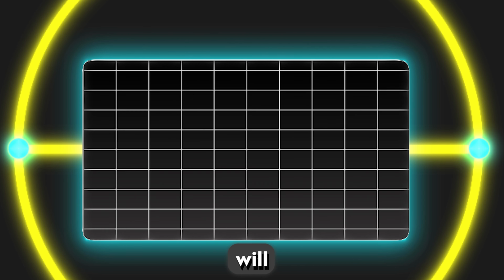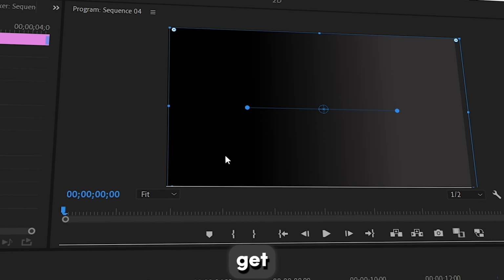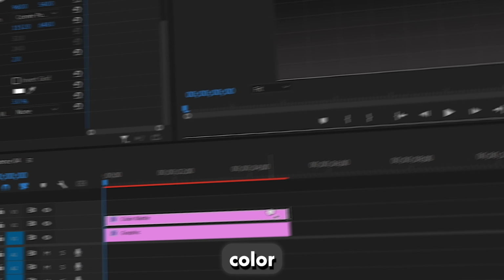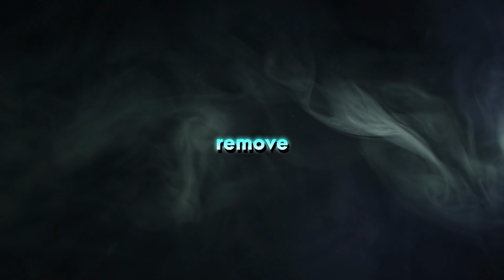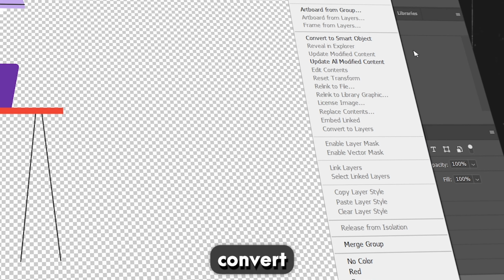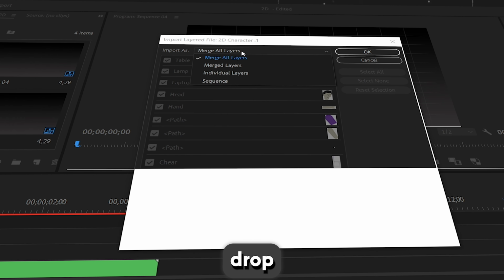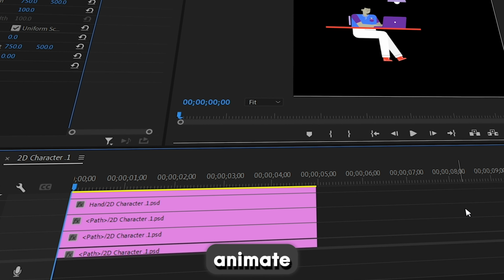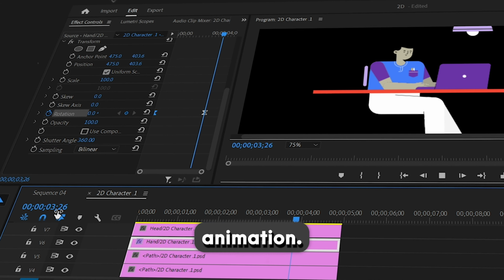MASTERING 2D Animation like Iman Gadzi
How to Mastering 2D Animation like Iman Gadzi | 2D Animation

Want to create stunning 2D animations like Iman Gadzi? Learn the secrets to bringing your characters to life with these easy-to-follow 2D animation tricks! From beginners to pros, this tutorial is perfect for anyone looking to improve their animation skills and create eye-catching animations that will leave your audience in awe. Discover the simple techniques and tools you need to get started with 2D animation and take your creativity to the next level. Whether you're an aspiring animator, graphic designer, or hobbyist, this video is packed with actionable tips and tricks to help you achieve professional-looking results. So, what are you waiting for? Dive in and start animating like a pro today!

Important Topics :-

• How to make 2D animation like Iman Gadzi

• Edit like Iman

• 2D Animation

• How to animate 2D Animation

• how to edit like iman gadzhi

• edit like iman Gadzhi

• iman gadzhi editing style

• how to animate like iman gadzhi

Clarity by zoo
Music from Uppbeat (free for Creators!)